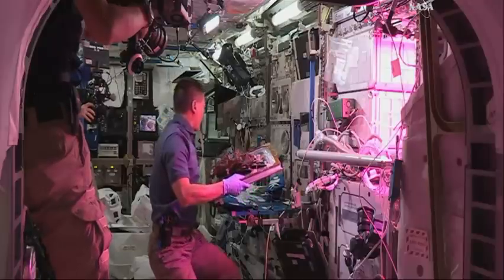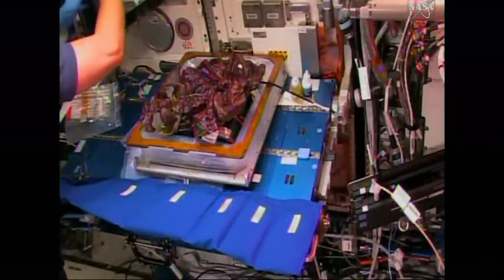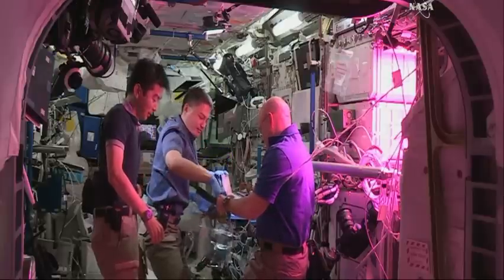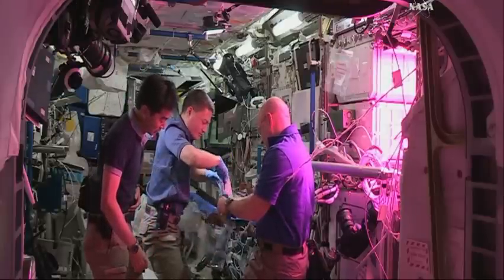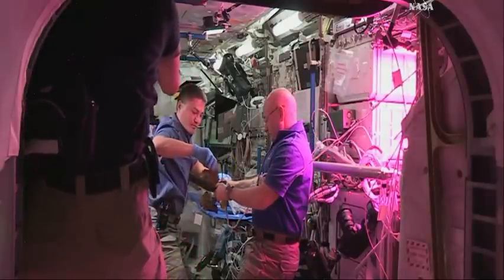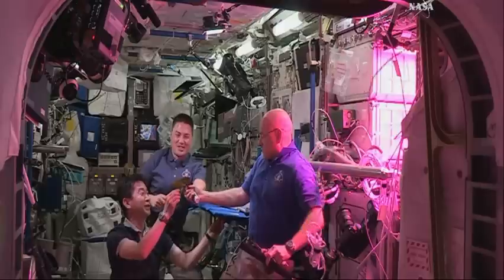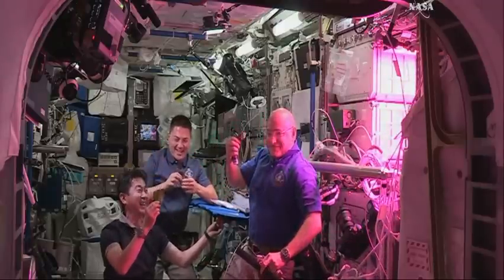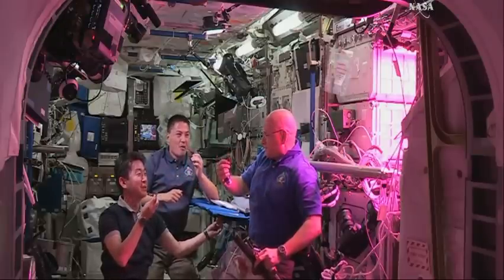Astronauts' Salad Days, First Lettuce in Space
In a first, astronauts are eating red leaf lettuce grown on board the International Space Station. (Aug. 10)